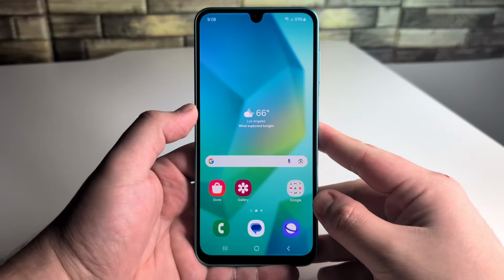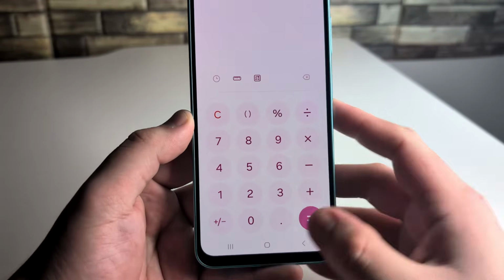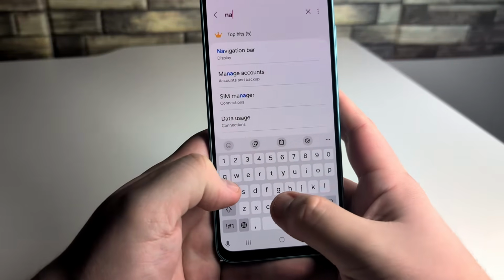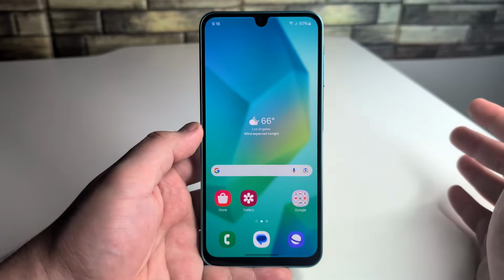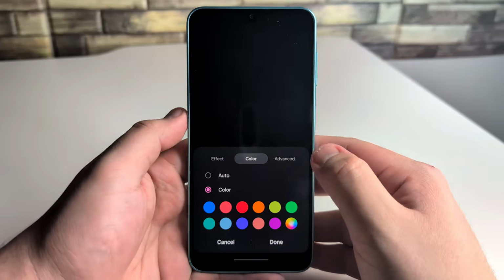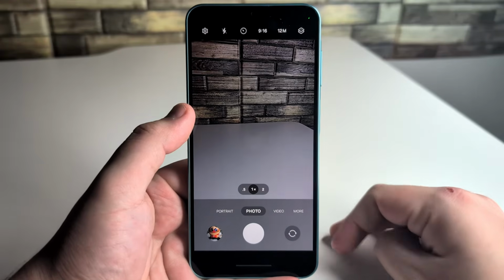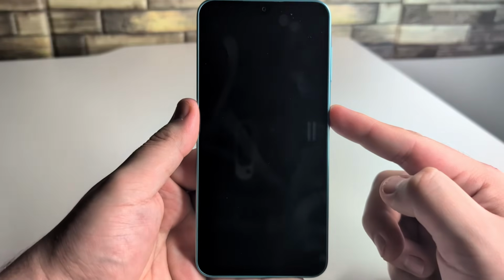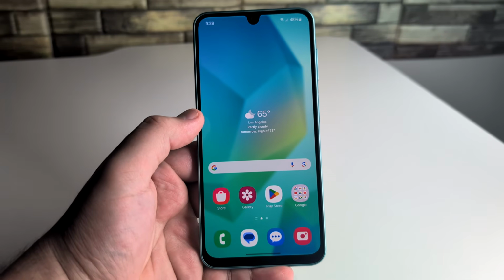Samsung Galaxy A16 5G Tips & Tricks! (Hidden Features)